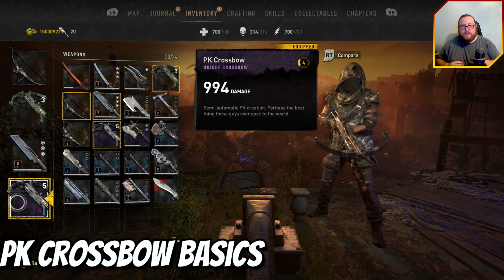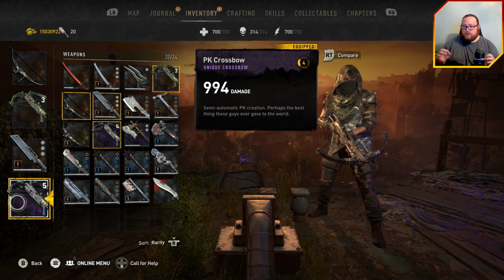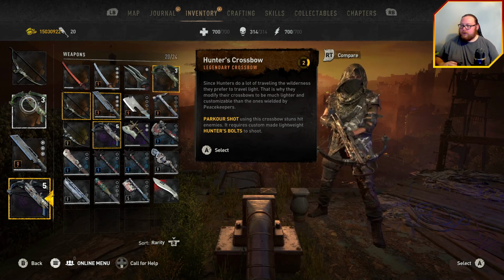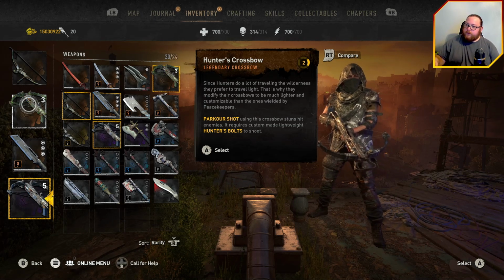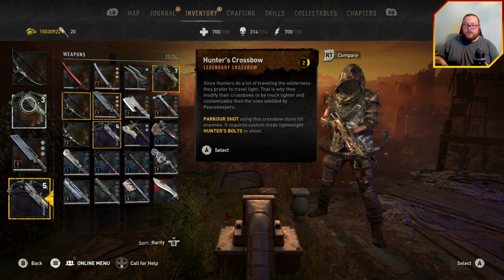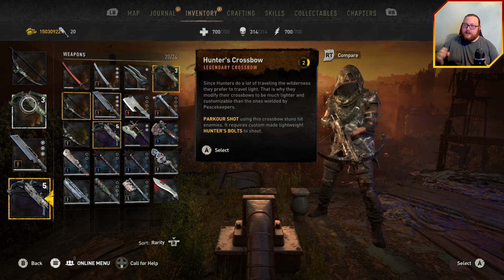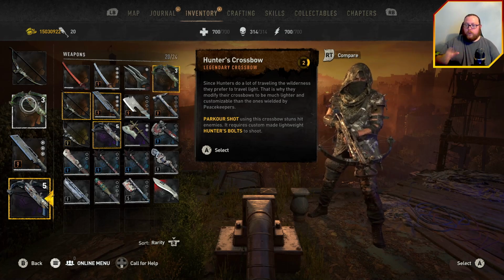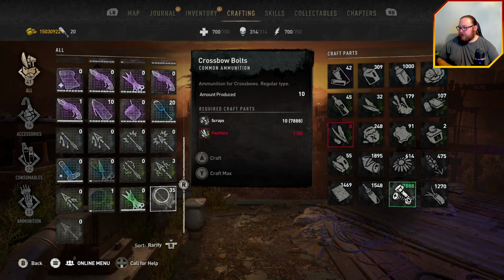Which Is Better? PK Crossbow vs Hunter's Crossbow In Dying Light 2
In this video, I show off the new Hunter's Crossbow introduced in Chapter 2 and compare it to the PK Crossbow in Dying Light 2.

🎮 SwiftGrips► Save 10% at Swiftgrips.com with the code:  RGsave10

⏱️ Timestamps

0:00 - Intro
0:09 - PK Crossbow Basics
0:44 - Hunter's Crossbow Basics
2:28 - PK Crossbow Ammo
3:14 - Hunter's Crossbow Ammo
4:02 - PK Crossbow Testing
5:46 - Hunter's Crossbow Testing
6:34 - My Thoughts
7:14 - Outro